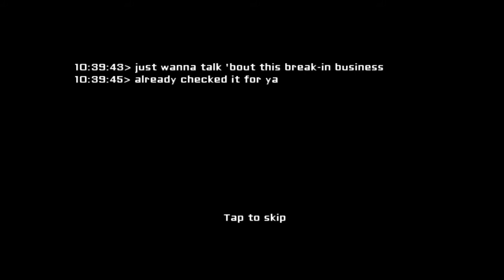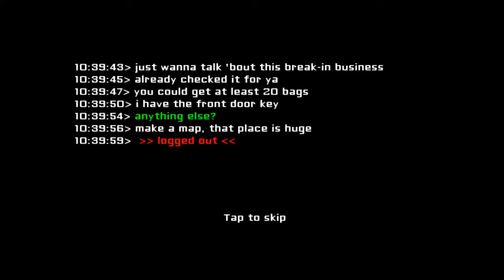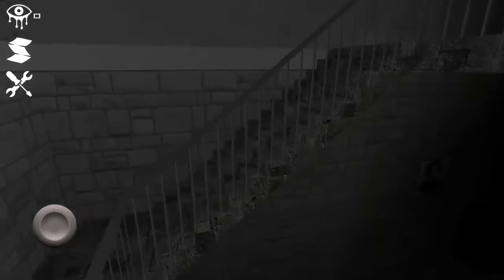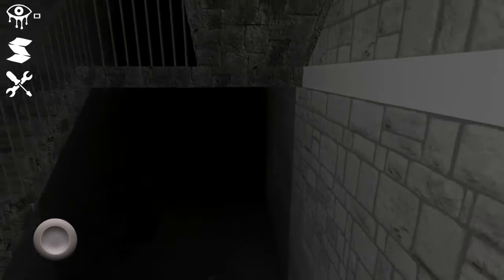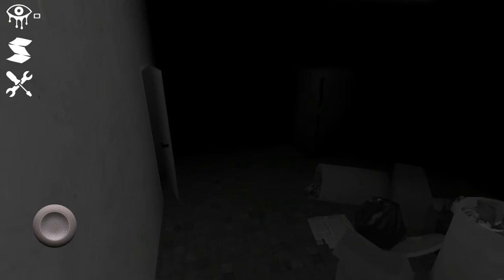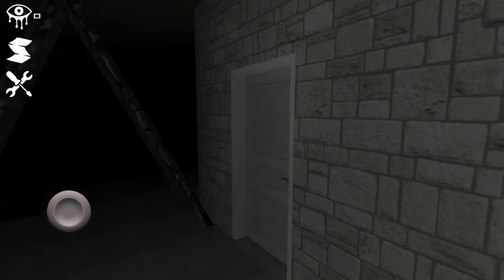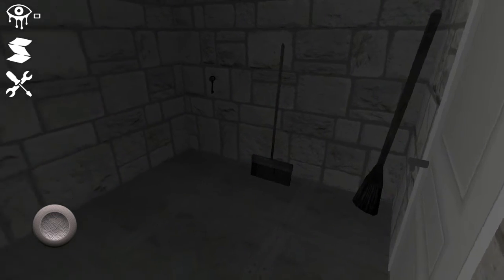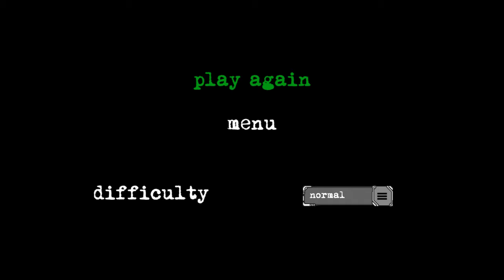There Watching me!!! [Eyes Gameplay]